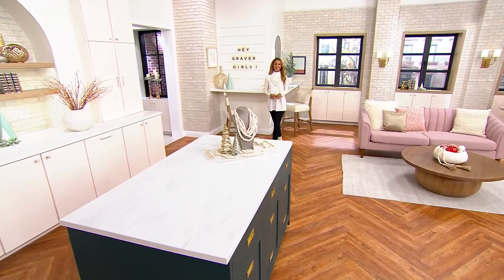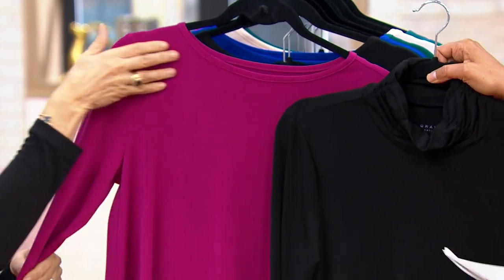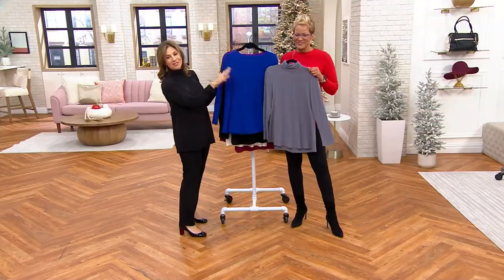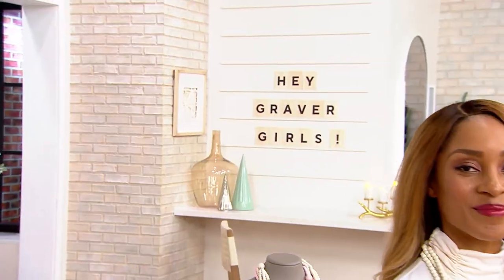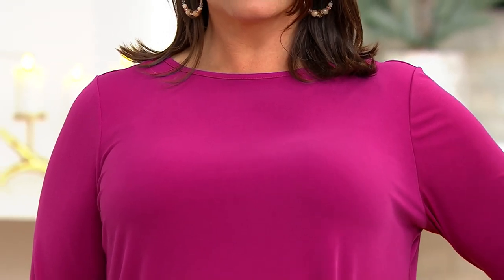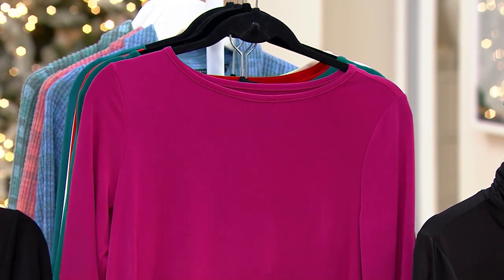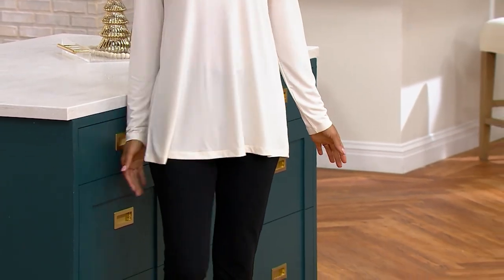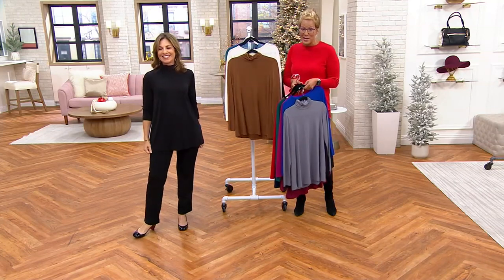Susan Graver Modern Essentials Liquid Knit Set of 2 Tunics on QVC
Susan Graver Modern Essentials Liquid Knit Set of 2 Tunics